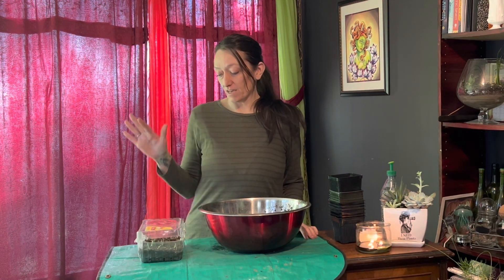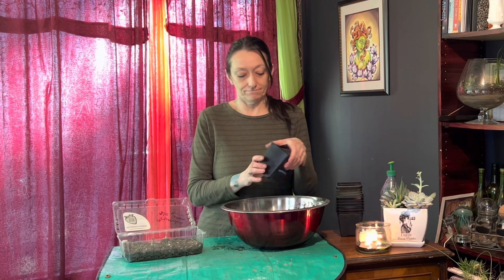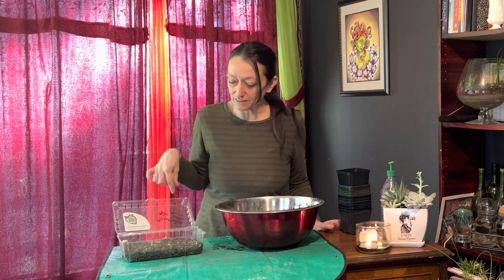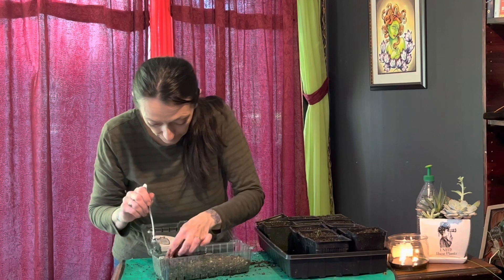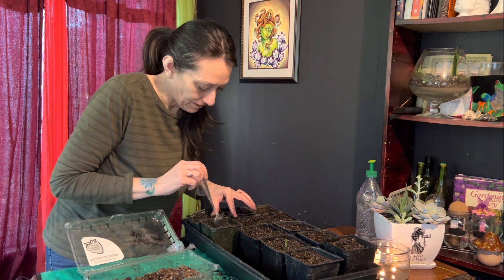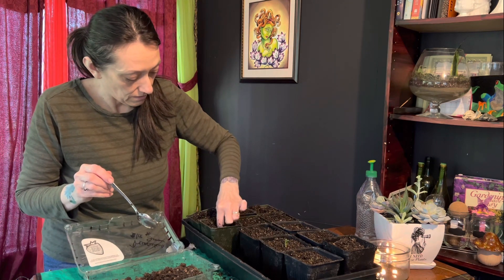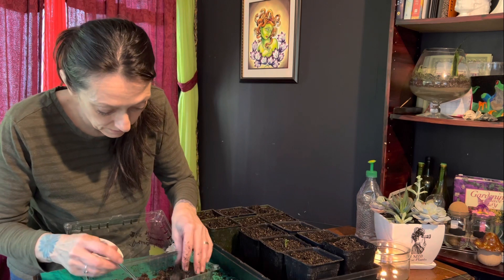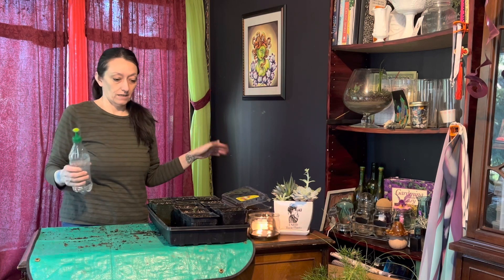Potting up Ranunculus (Buttercup flowers) in 4” containers to grow inside.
I moved my pre-sprouted ranunculus corms to 4” containers. I will grow them inside for a bit so I can have a nice established plant to put in the garden in a couple of months.

Pre-Sprouting Ranunculus
Skip to 30 minutes if you only want to watch how I got the ranunculus started.